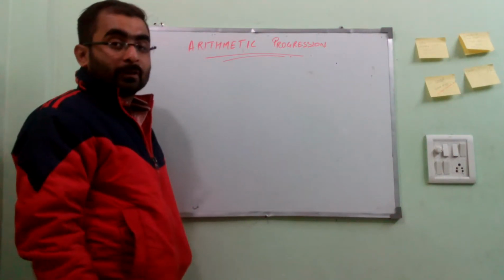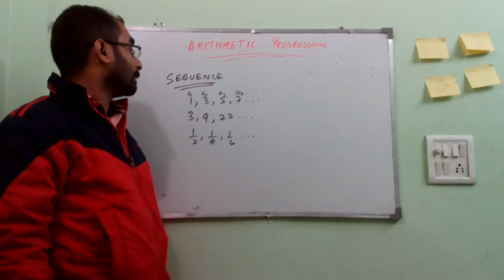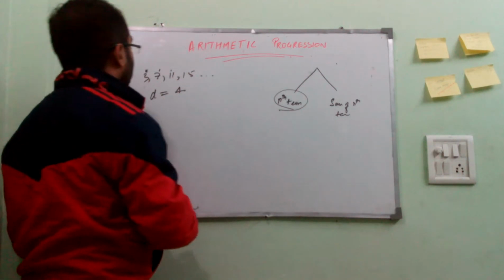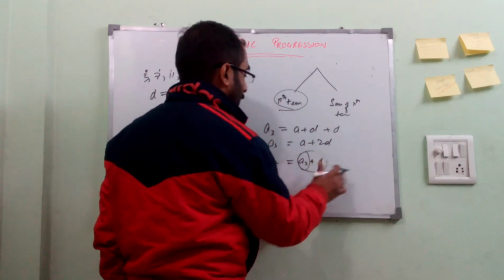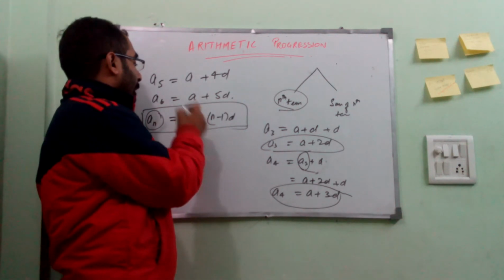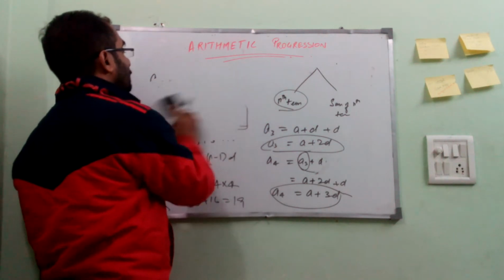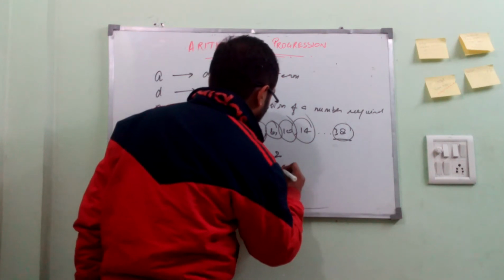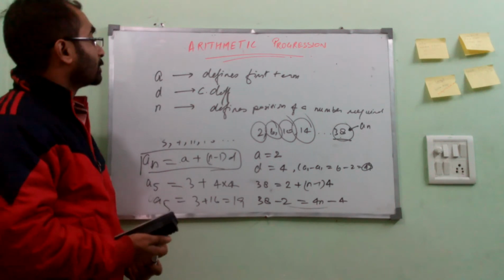Arithmetic progression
This video is made in regards to help students who want to learn arithmetic progression.